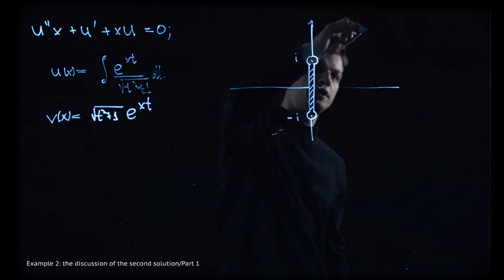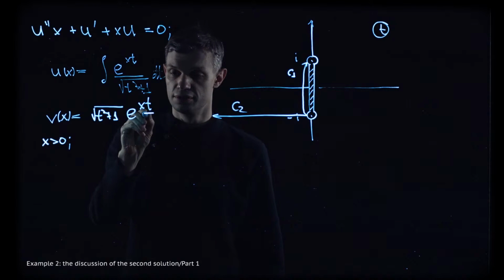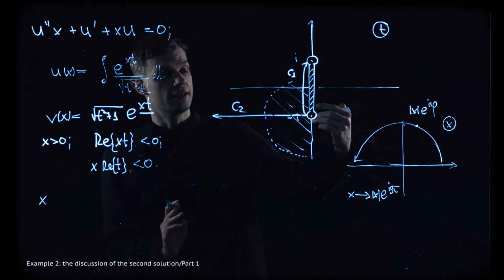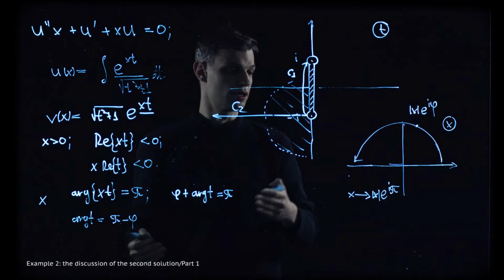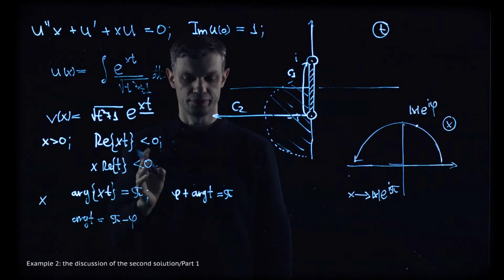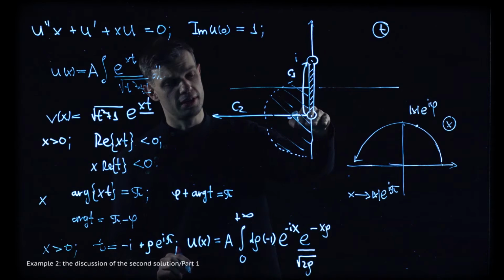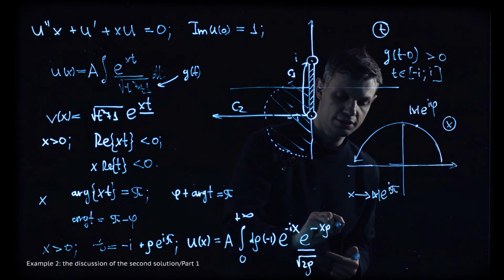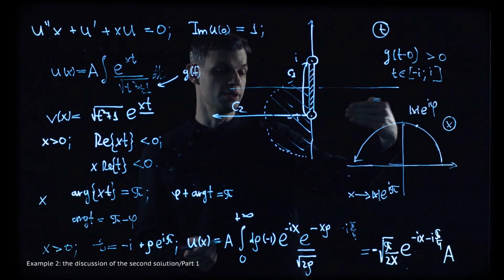08.05c Example 4: the discussion of the second solution at negative x